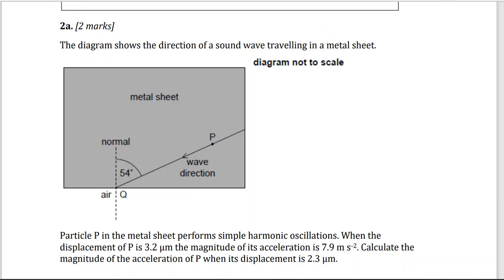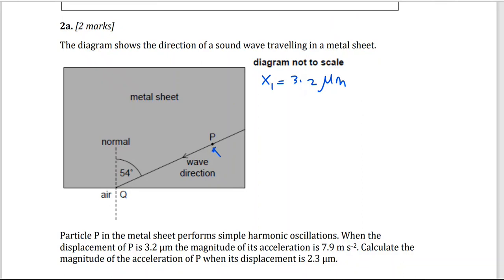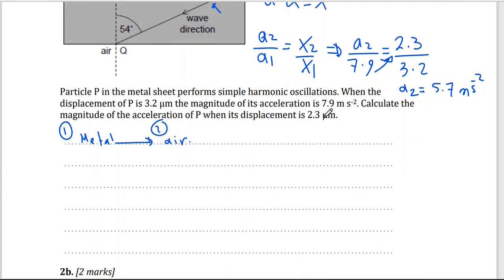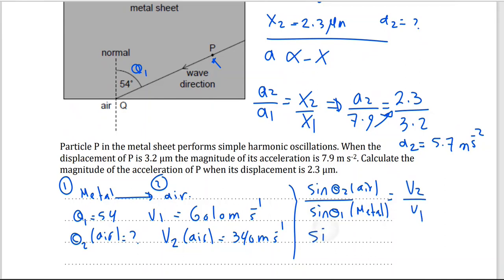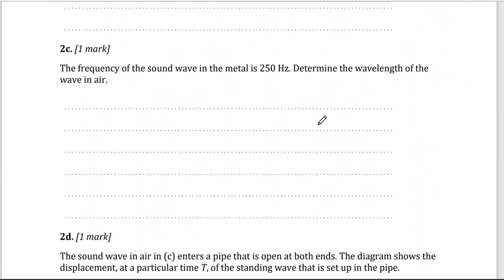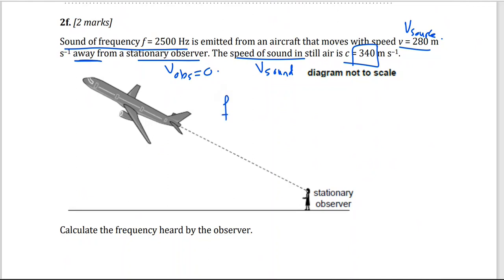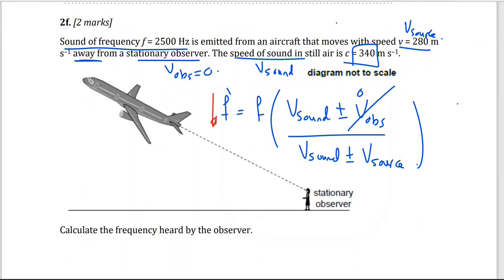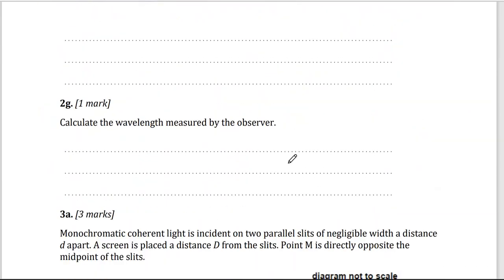IB Physics-Theme C-Waves- Paper2-Qc#2 Snell's law and Doppler Effect (HL)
The diagram shows the direction of a sound wave travelling in a metal sheet. Particle P in the metal sheet performs simple harmonic oscillations. When the  displacement of P is 3.2 μm the magnitude of its acceleration is 7.9 m s-2. Calculate the  magnitude of the acceleration of P when its displacement is 2.3 μm.
b. The wave is incident at point Q on the metal–air boundary. The wave makes an angle of 54° with the normal at Q. The speed of sound in the metal is 6010 m s–1 and the speed of sound in air is 340 m s–1. Calculate the angle between the normal at Q and the direction of the wave in air.
c. The frequency of the sound wave in the metal is 250 Hz. Determine the wavelength of the  wave in air.
d. The sound wave in air in (c) enters a pipe that is open at both ends. The diagram shows the displacement, at a particular time T, of the standing wave that is set up in the pipe.
A particular air molecule has its equilibrium position at the point labelled M.
On the diagram, at time T, draw an arrow to indicate the acceleration of this molecule.
e. On the diagram, at time T, label with the letter C a point in the pipe that is at the centre of a  compression.
f. Sound of frequency f = 2500 Hz is emitted from an aircraft that moves with speed v = 280 m s–1 away from a stationary observer. The speed of sound in still air is c = 340 m s–1.
Calculate the frequency heard by the observer.
Calculate the wavelength measured by the observer.